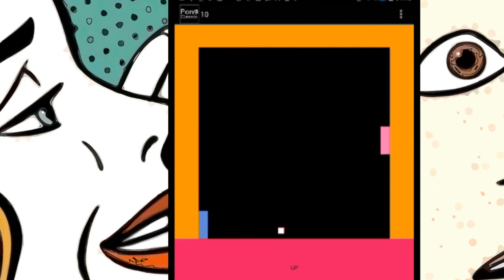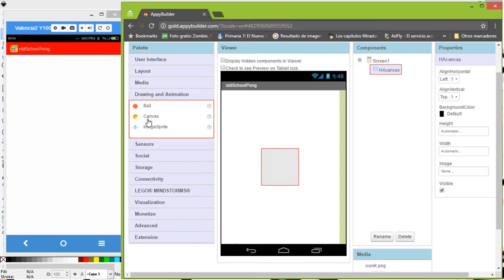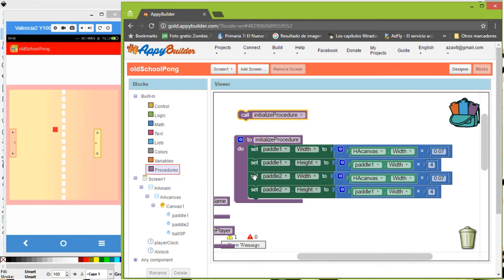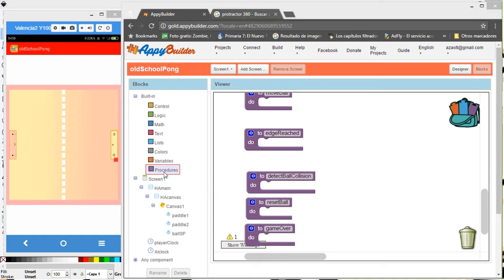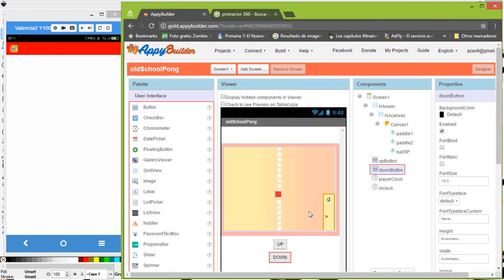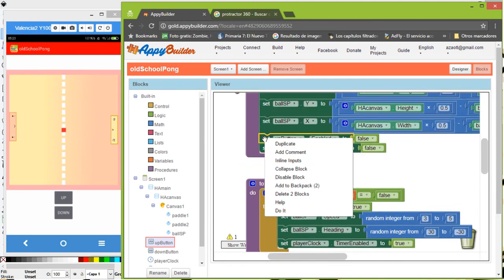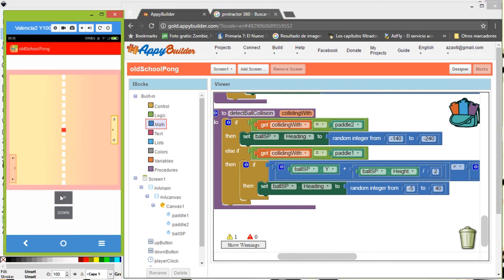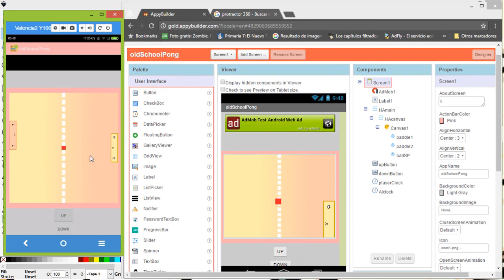classic Pong game in AppyBuilder AppInventor Thunkable p01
Pong Game made in appyBuilder
Learn how to make a classic Pong game in appyBuilder, this tutorial can be also followed with MIT appInventor ot thunkable.

👀 Pong is a two-dimensional sports game that simulates table tennis. The player controls an in-game paddle by moving it vertically across the left side of the screen, and can compete against either a computer-controlled opponent or another player controlling a second paddle on the opposing side. Players use the paddles to hit a ball back and forth. The aim is for each player to reach eleven points before the opponent; points are earned when one fails to return the ball to the other.

This tutorial covers many interesting topics about using the canvas and working with sprites.
Also you can use Inkscape to make the graphics and I show you how to properly export them to avoid blurry images.
 I will show you also how to use procedures to organize your code or blocks . How to scale sprites, position sprites in canvas and set the canvas proper size to have similar aspect in different devices.
How to detect collisions with sprites and edges. How to move sprites and how to use heading property to change sprite's direction. and many things more like how to add an admob banner

+++ **Like the video, if video gets +30 likes I will share the images and sounds used in tutorial.

Hope you find it useful and interesting this video about how to make a pong game in app inventor.

Originally based on MIT App Inventor, Appy Builder is a Drag & Drop mobile app builder platform that allows anyone to quickly design and build Android mobile apps, Even With No Coding Skills!